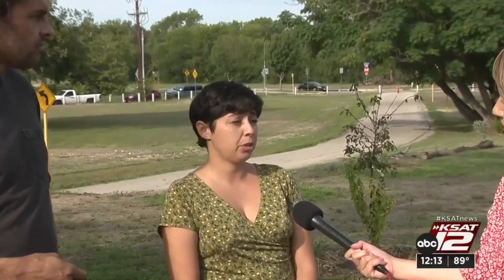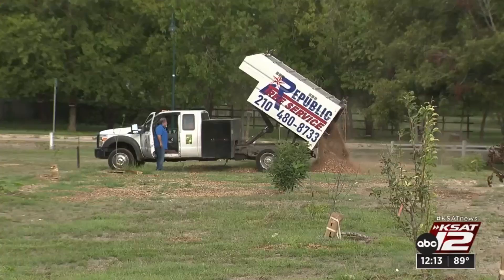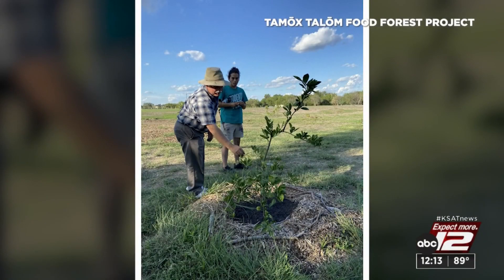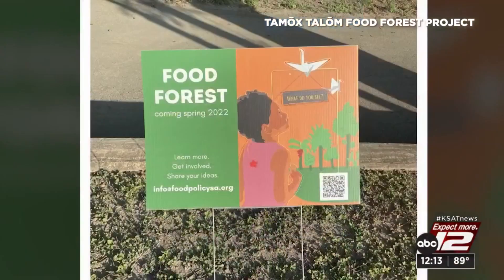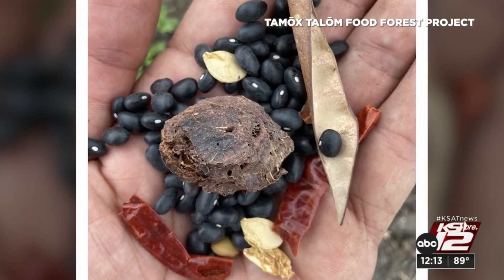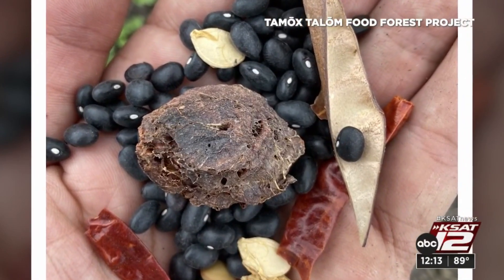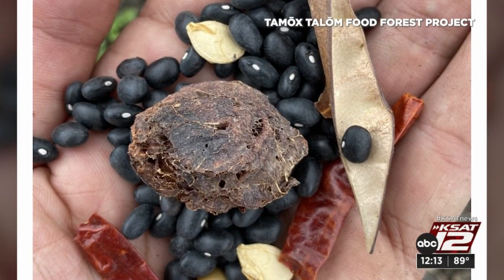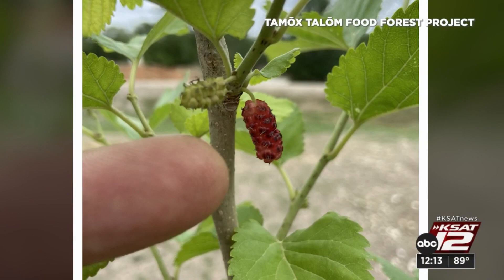Project transforms South Side park into urban food forest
Padre Park along the Mission Reach section of the San Antonio River Walk is filling up with trees that will provide fresh foods for residents.